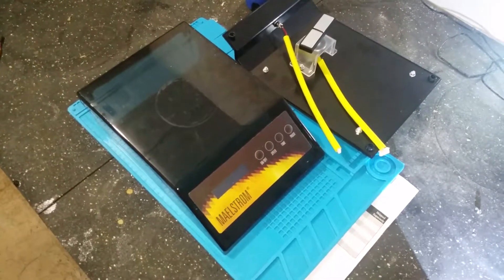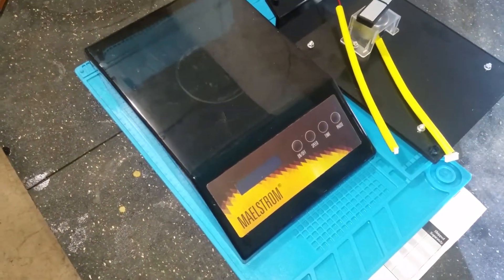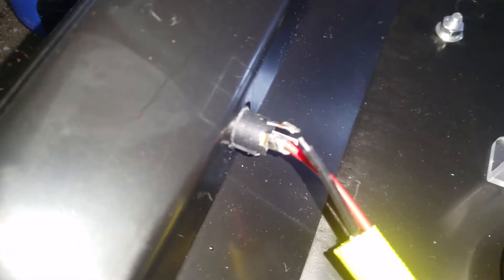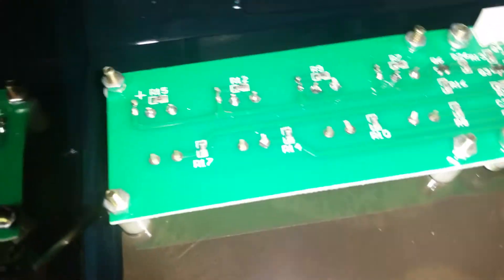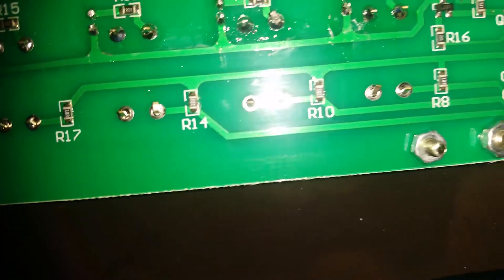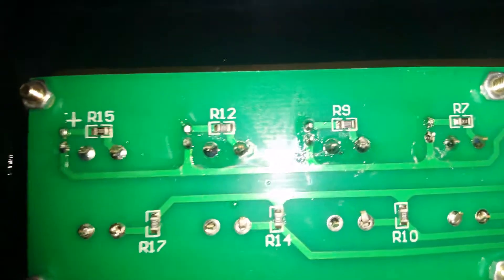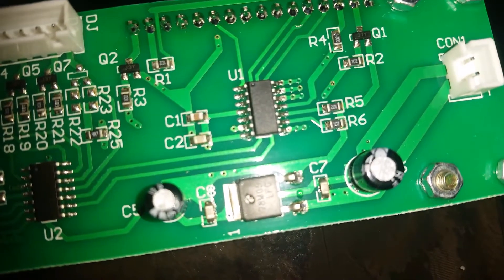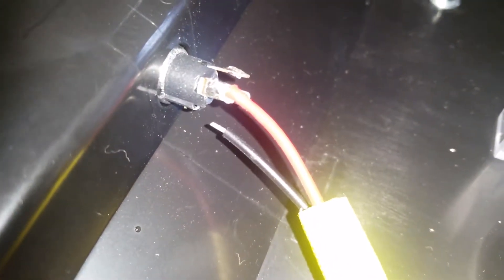Maelstrom stirplate update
Quick video showing the quality workmanship of the maelstrom stirplate. Hope this helps those having the same problem with it. After fixing the solder work I still had some issues with it, but it seems to be working fine now. Maybe it just needed to run for a while.